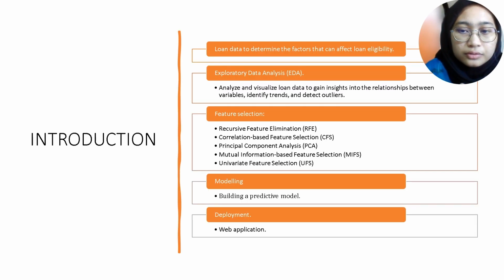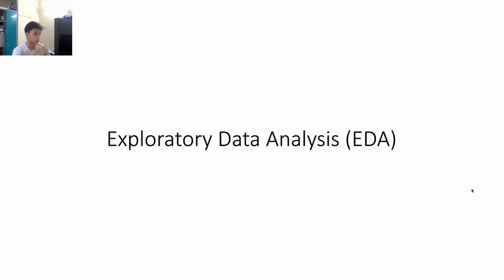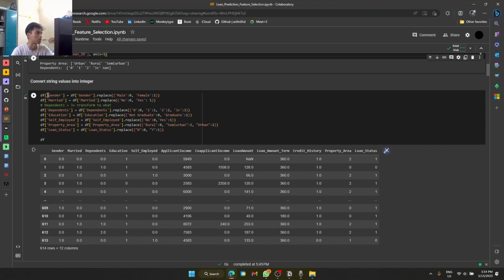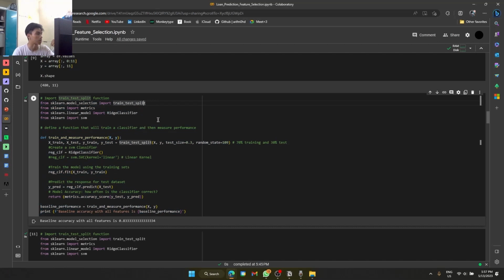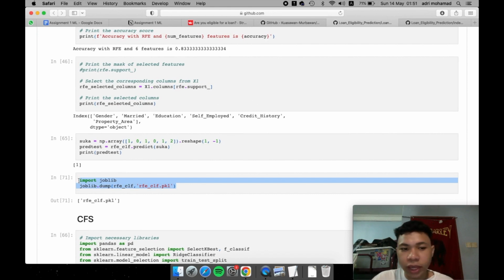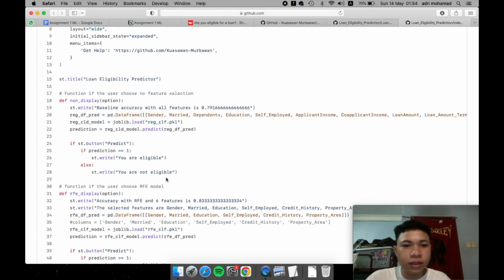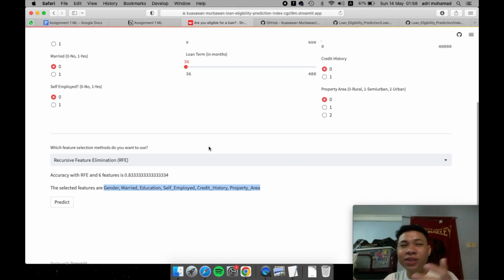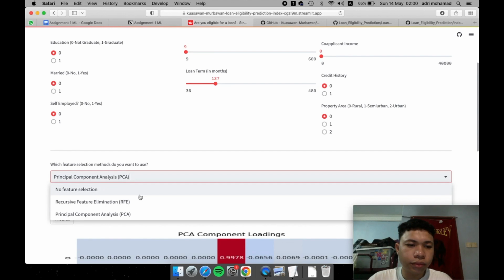[FEATURE SELECTION] Loan Data by Group F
Assignment 01 by Group F
CSCI 4340  MACHINE LEARNING
SEMESTER 2, 2022/2023
SECTION 01